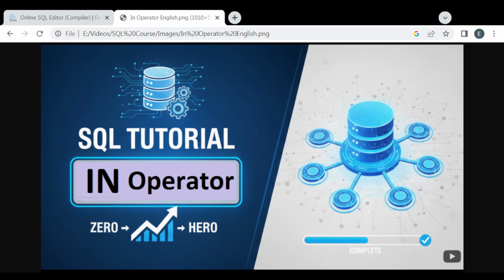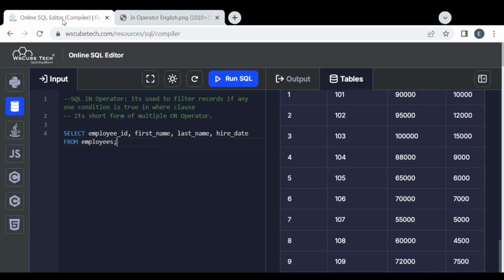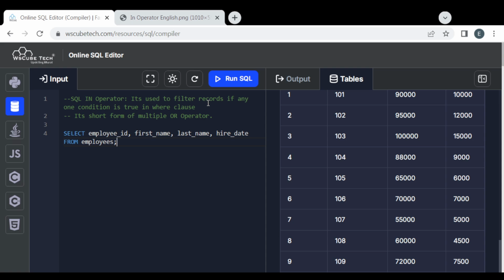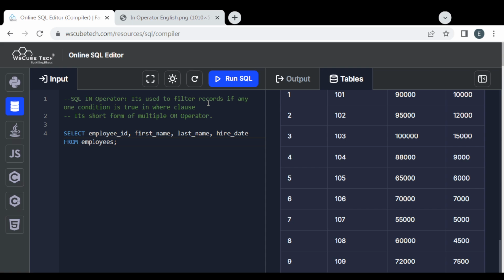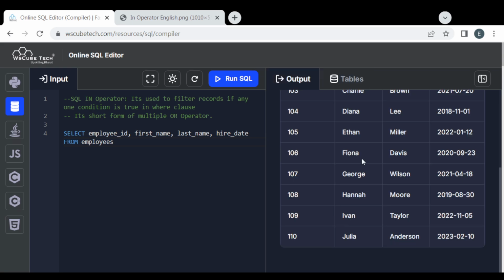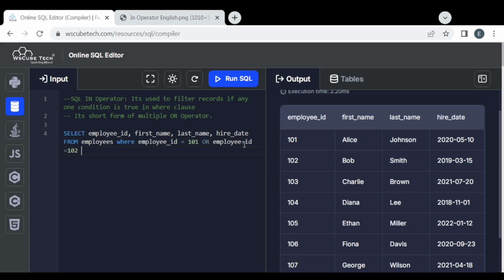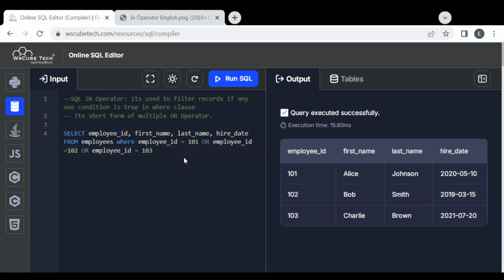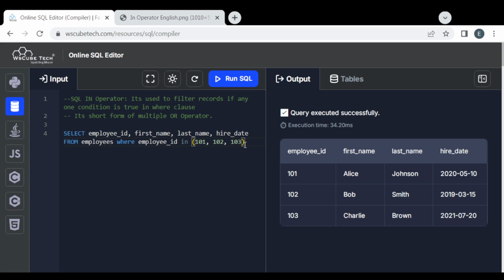IN Operator in SQL | Explain about SQL IN Operator in where clause | SQL Tutorial | In 3 minutes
Explain about the IN Operator statement in SQL in English. Structure Query Language. What is SQL IN Operator in Where clause
Usage of Where IN Operator  Statement in SQL

SQL Tutorial
SQL Series
SQL Zero To Hero
SQL Basic to Advace
SQL Master